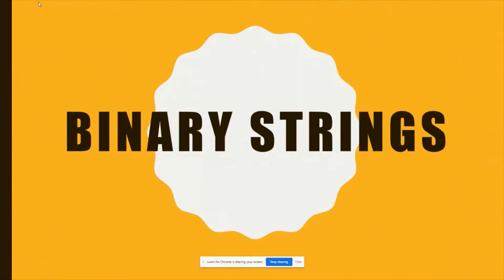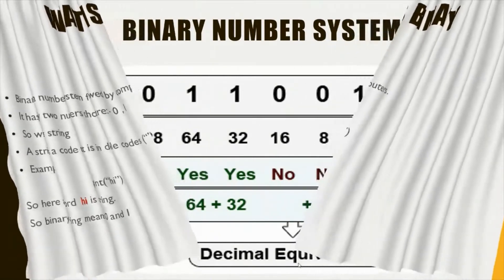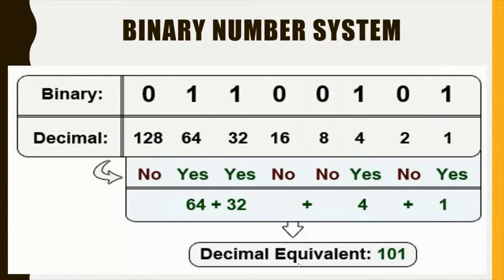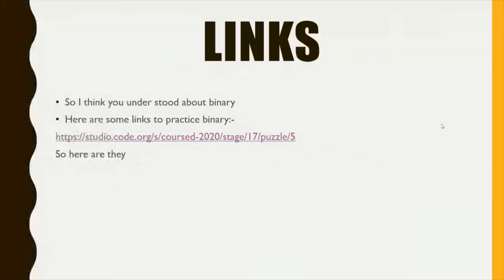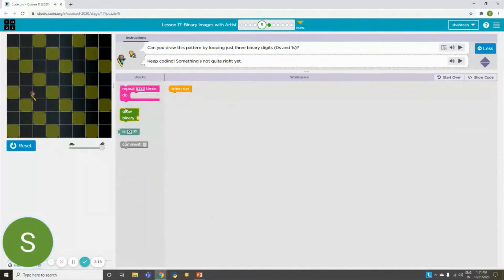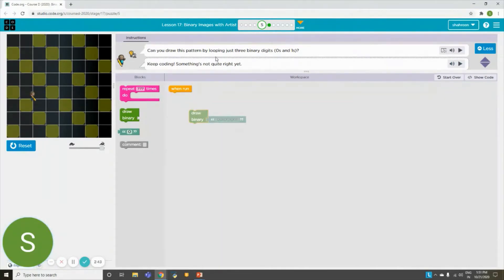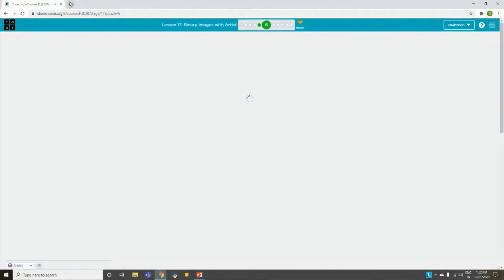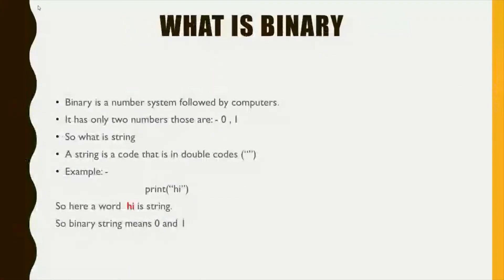What is a Binary String ?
In this video you can learn about binary numbers